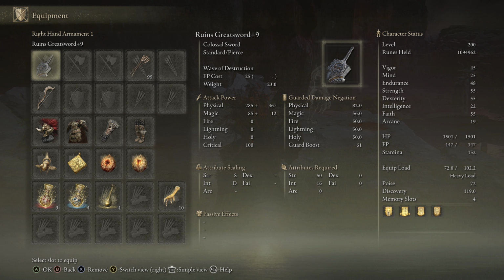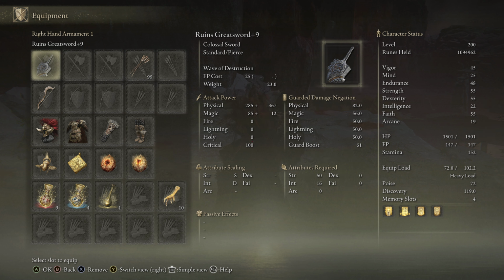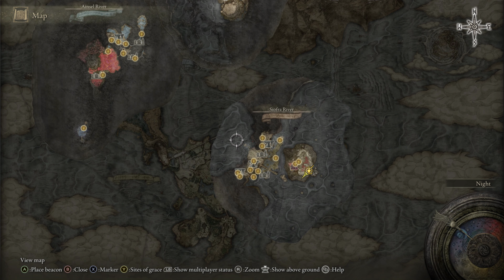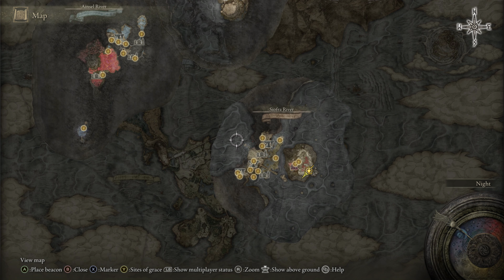Elden Ring Rune farm 2023. 70,000 runes every 30 seconds.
Just a rune farming method that combines two methods and doesn't require you to beat the game and have the sacred sword most people use. Gets you about 70,000 runes per quick run. I haven't seen a faster method, that's including the cheesy ones where you fall and swing your sword. It requires some skill, timing and distancing so it's not just super boring lol.